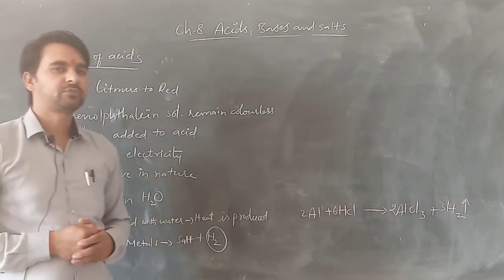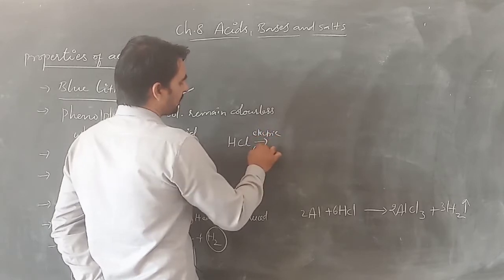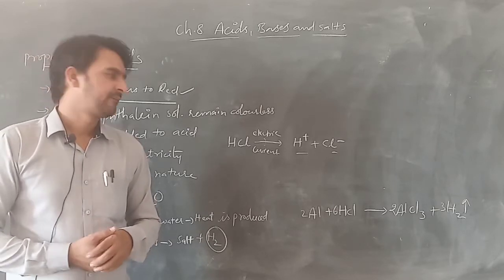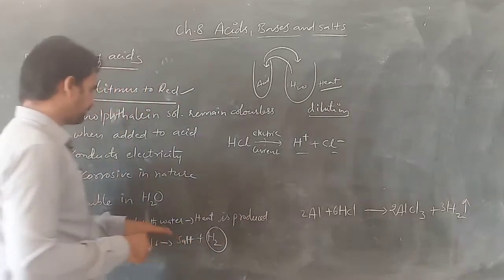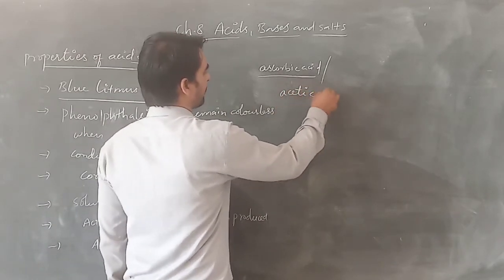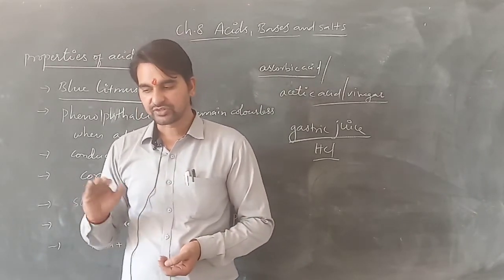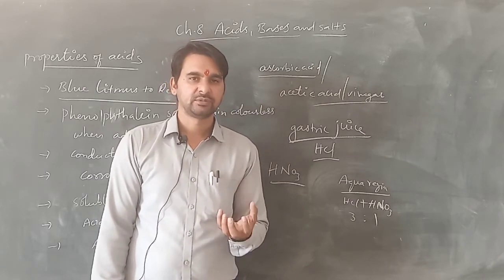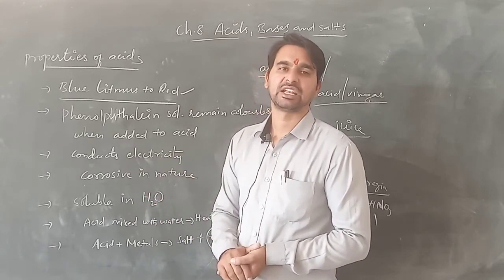class 7 chapter 8 Acids, Bases and salts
Properties of acids and it's uses